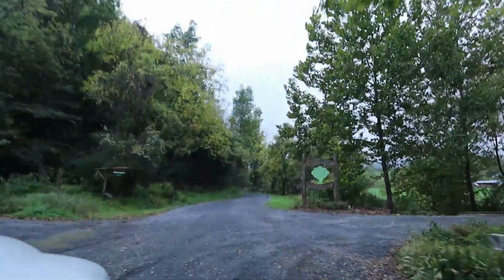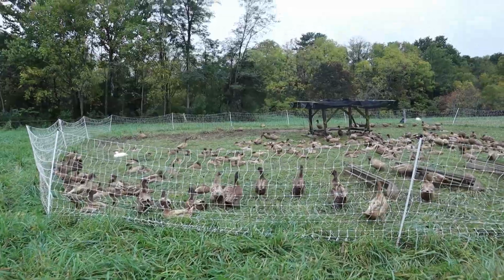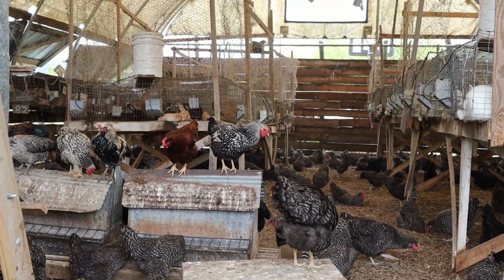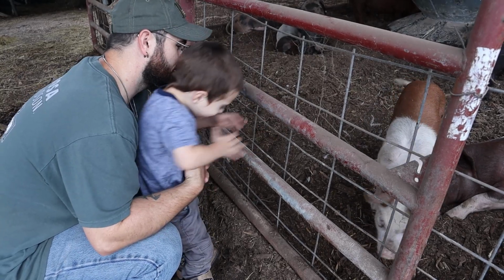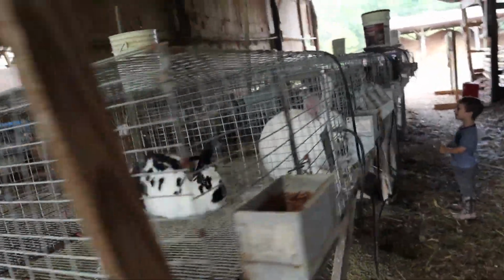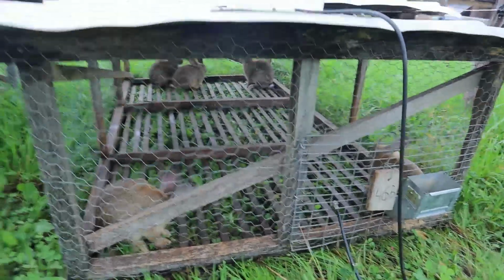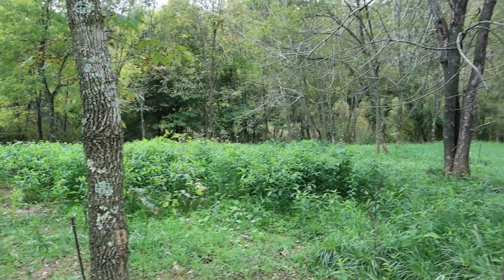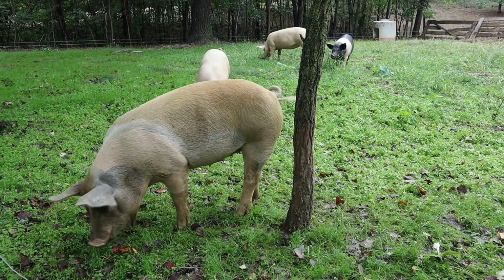Touring Polyface Farms. A walking, self-guided tour of Joel Salatin's farm. See pasture raised pigs!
We took a walking tour of Polyface Farm, the home of Joel Salatin. We used the open door policy to get a behind the scenes look of Polyface Farm. We used the designs of Joel Salatin to guide how we plan to set up our homestead.
Come with us as we check out the pasture ducks, chicken tractors, rabbits, pigerator, and the pasture raised pigs.

DON'T FORGET! WE HAVE NEW VIDEOS OUT EVERY FRIDAY AT 4 P.M.!